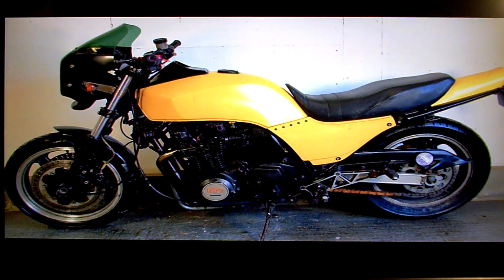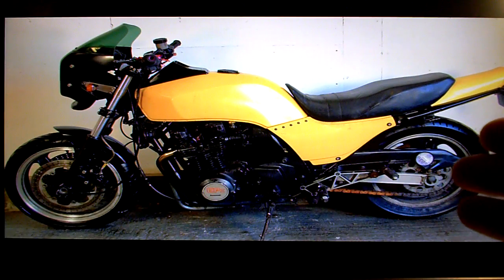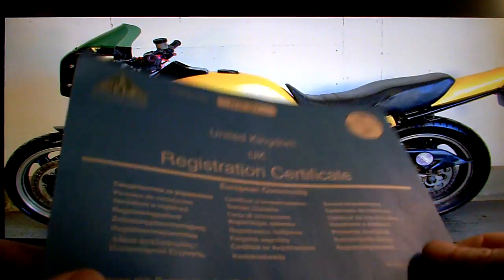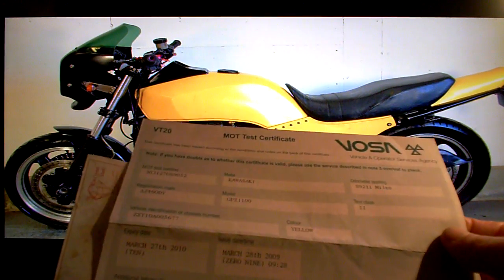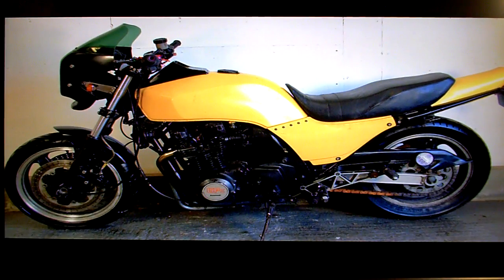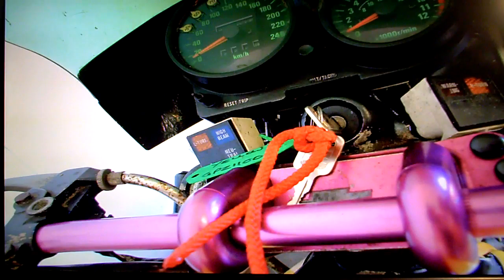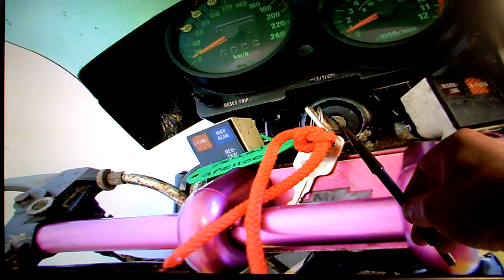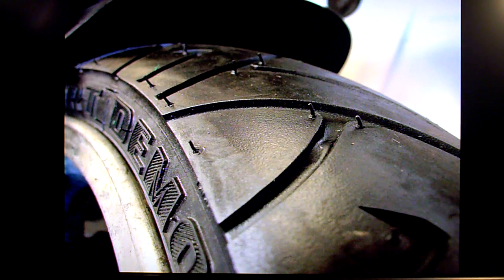Kawasaki GPZ1100 £1 Start Unused for a while Yellow, Corroded & No ignition key:)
Estimated sale price £500 -- £600

As far as I can tell this bike is complete and may need very little doing to it to make it useable. It has been sitting around unused on a SORN for a while, and the machine must now be sold, so the bike is entered in to this auction for a quick disposal.

The V5 registration document shows the engine as 1108cc however I think that in that year they should be 1098cc. If you think that this is important then please ask more questions. Anyway, more information on this model (1098cc version) can be found by clicking here.

The video in this description is intended to give you an idea of the wear and tear, and any defects that I have found, whilst examining the bike. The video also give more detail on points relating to the paperwork, WD 40 protective spray, battery, number plate, instruments, front tyre, ignition key and the fuel quality.

If you cut and paste the title in to ebay you should find the item if it is still listed.